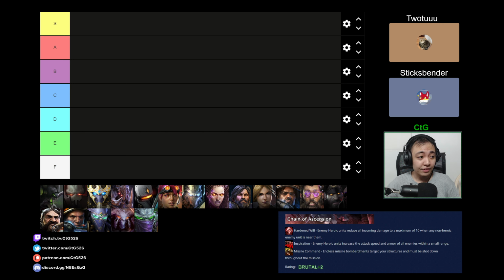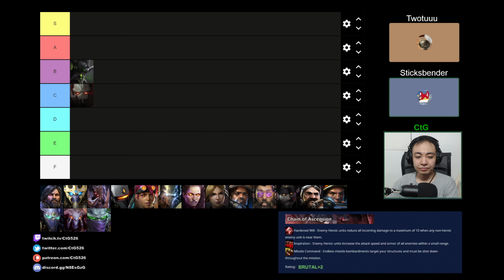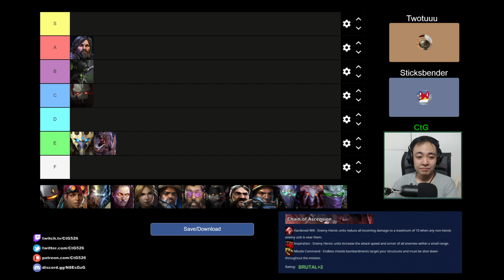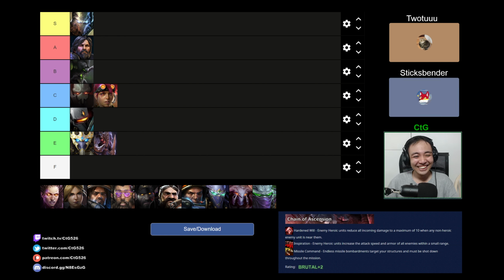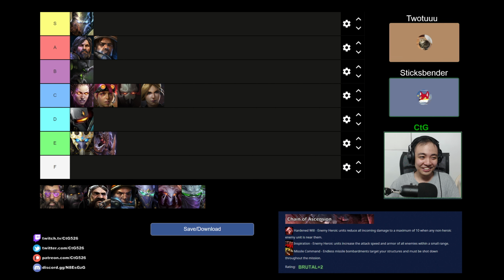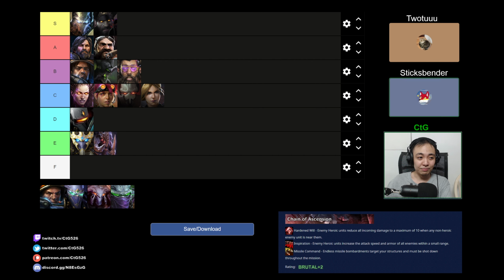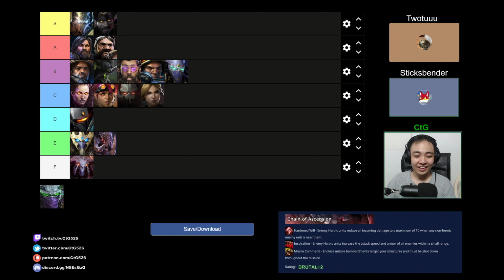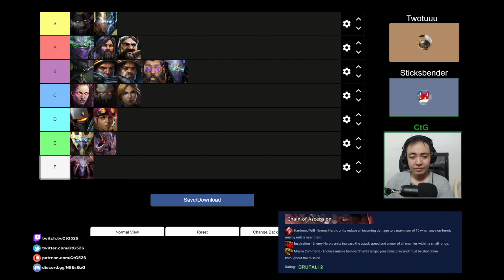Co-Op Commander Tier List (Battle Hardened) | Starcraft II: Co-Op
Starcraft II: Co-Op Mutation #313 - Battle Hardened

Hardened Will - Enemy Heroic units reduce all incoming damage to a maximum of 10 when any non-heroic enemy unit is near them.
Inspiration - Enemy Heroic units increase the attack speed and armor of all enemies within a small range.
Missile Command - Endless missile bombardments target your structures and must be shot down throughout the mission.

0:00 - Introduction
1:45 - Abathur
4:33 - Alarak
7:06 - Arcturus
9:01 - Artanis
11:12 - Dehaka
13:14 - Fenix
15:37 - Han and Horner
17:46 - Karax
18:49 - Kerrigan
23:01 - Nova
26:55 - Raynor
29:29 - Stetmann
30:59 - Stukov
31:28 - Swann
33:13 - Tychus
36:41 - Vorazun
38:03 - Zagara
39:20 - Zeratul
44:28 - Bell Curve
35:35 - Rankings